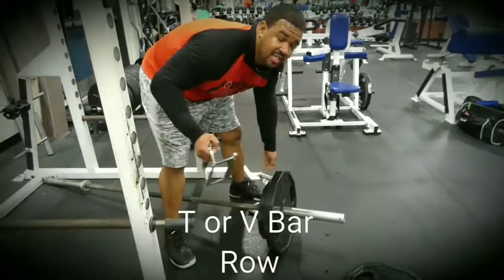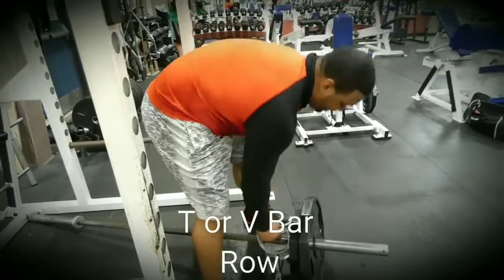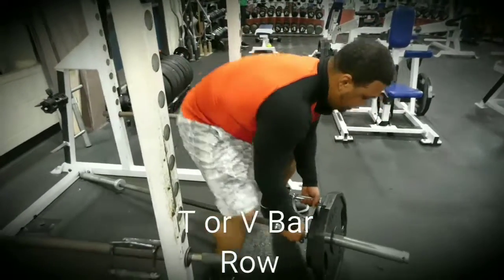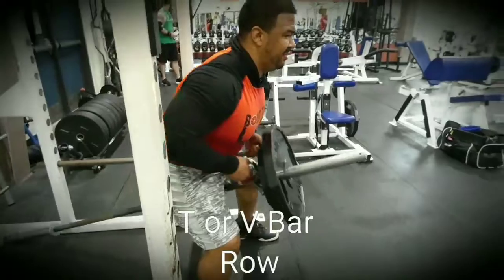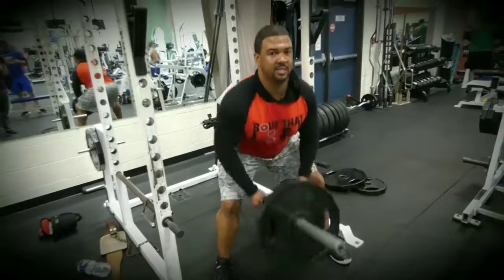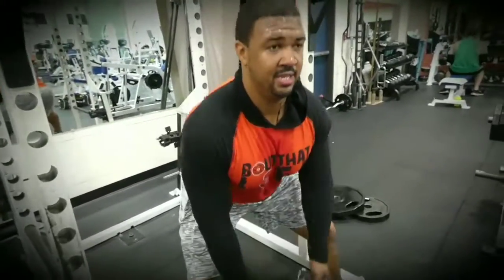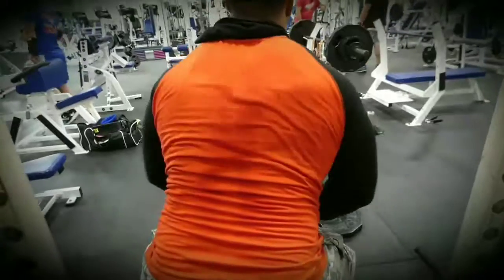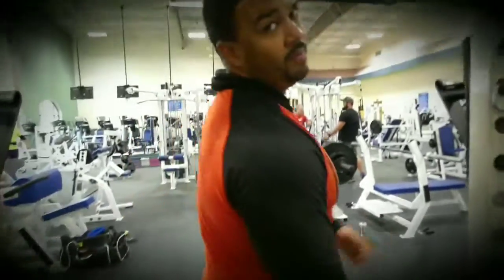T-bar or V-bar row tutorial!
This just further explains the technique on doing this exercise.